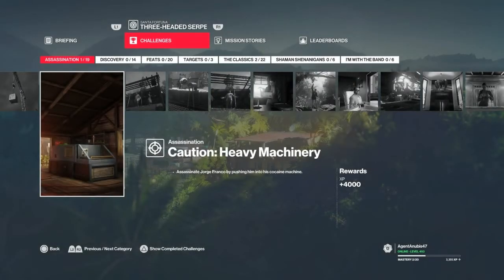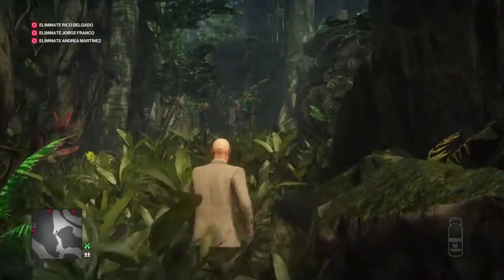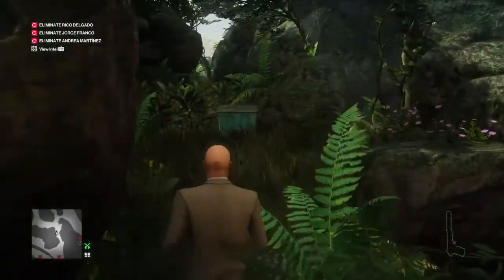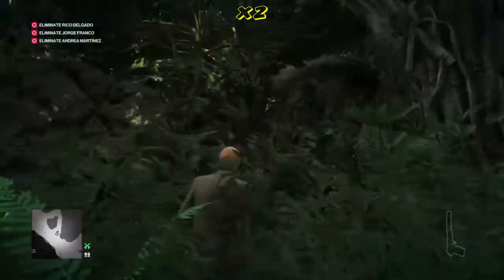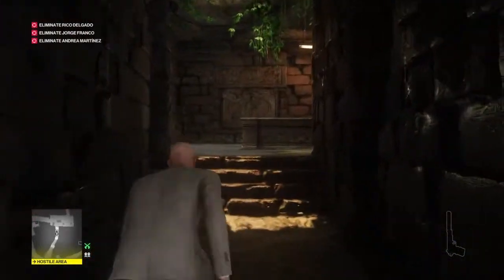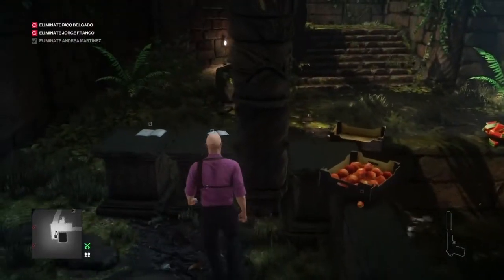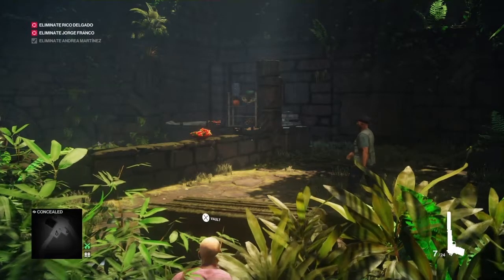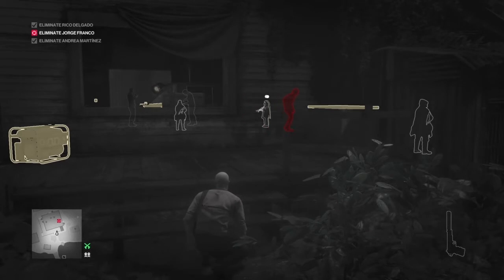Hitman 2 (Revisited), SANTA FORTUNA, Caution: Heavy Machinery Challenge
In today's episode we will focus on achieving the Caution: Heavy Machinery Challenge